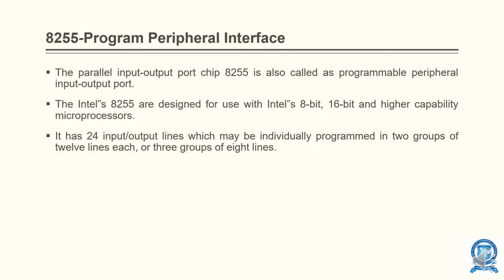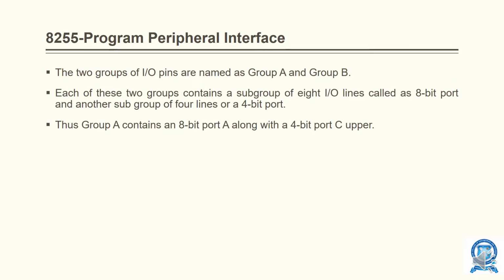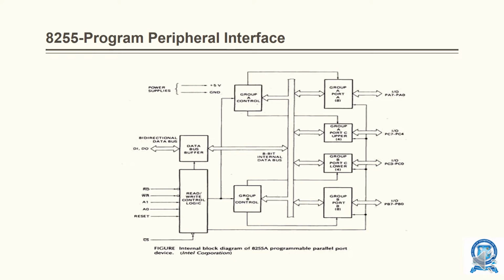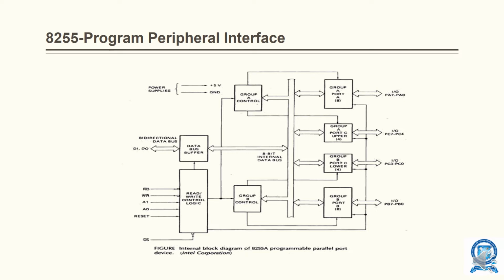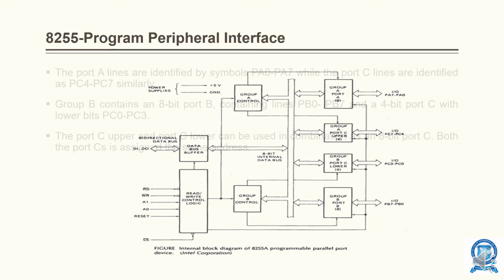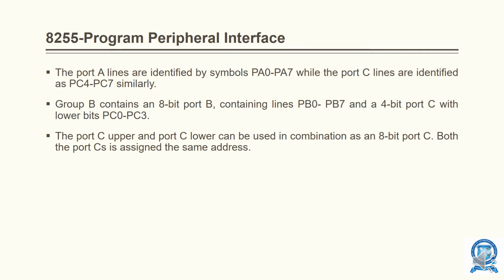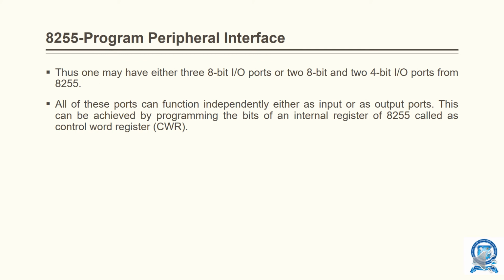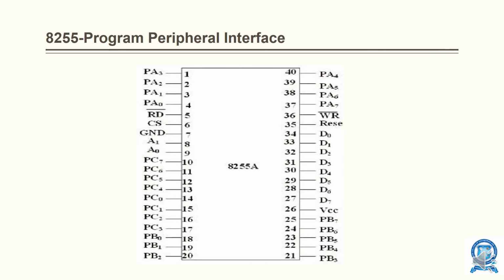4.1 8255 Architecture, configuration and interfacing.